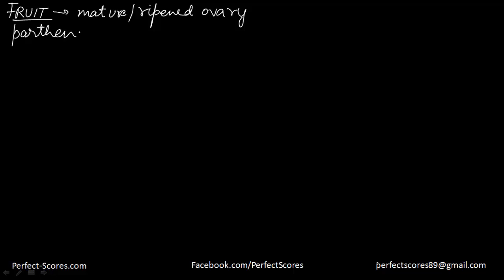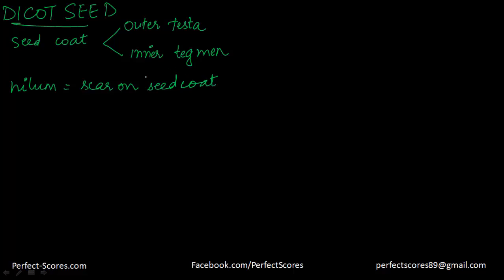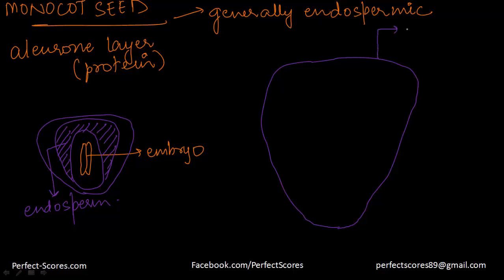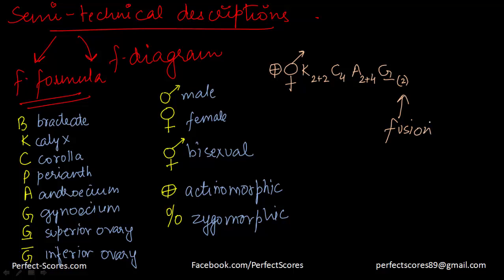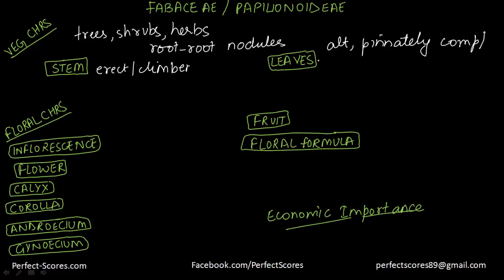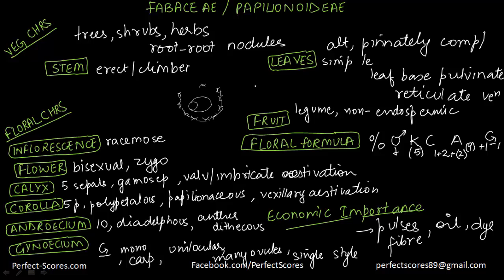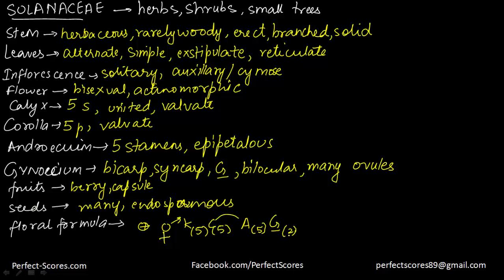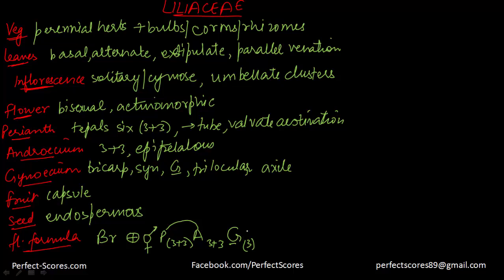Biology - Plant Physiology - Fruit and Plant Families - (SAT Biology)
Learn about fruit structure and 3 plant families.